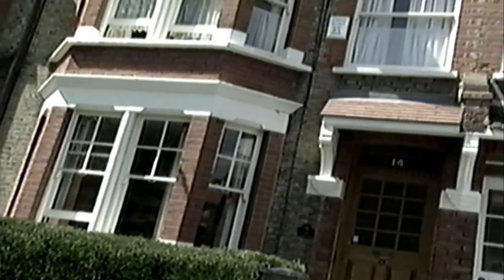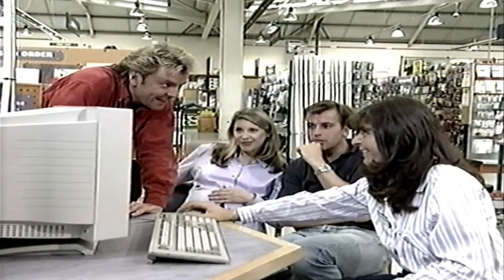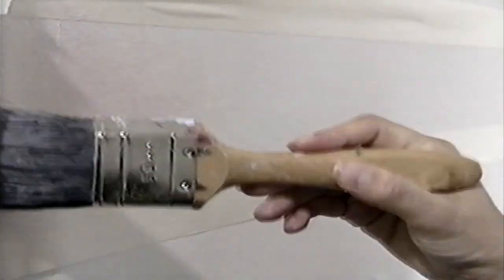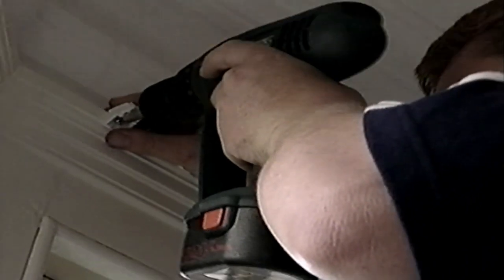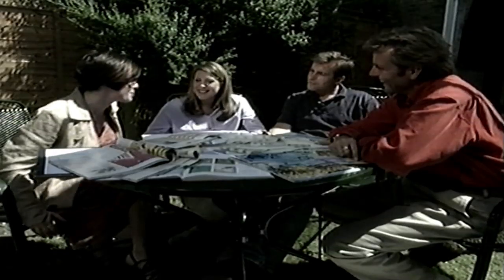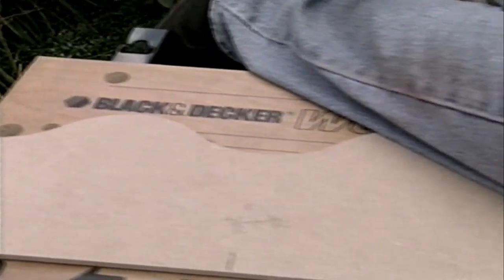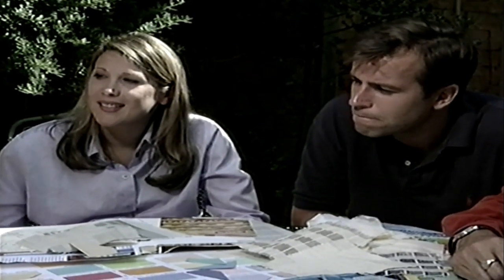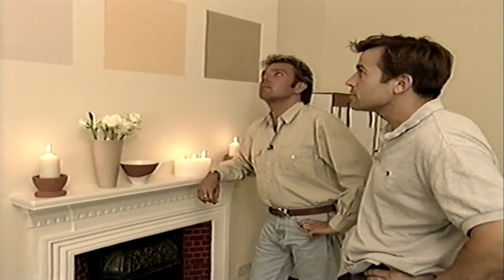DIY Weekend Makeover with Martin Roberts 4th Sept 1998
Inspirations - DIY At Home - Weekend Makeover with Martin Roberts 4th September 1998